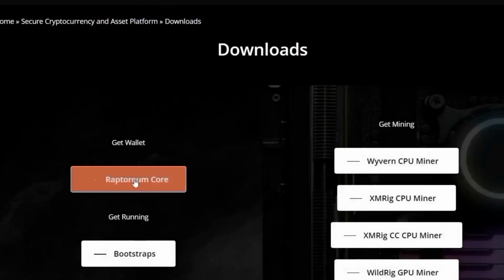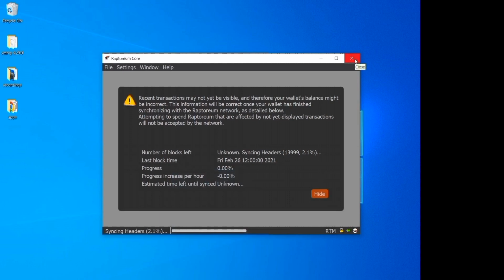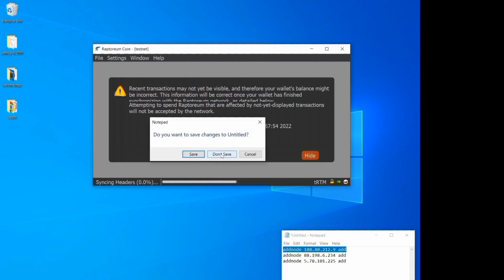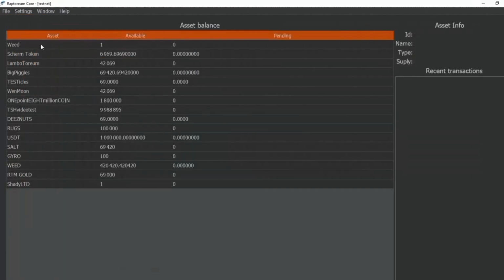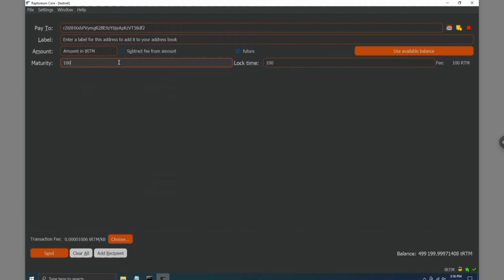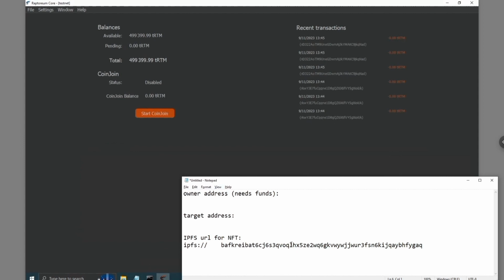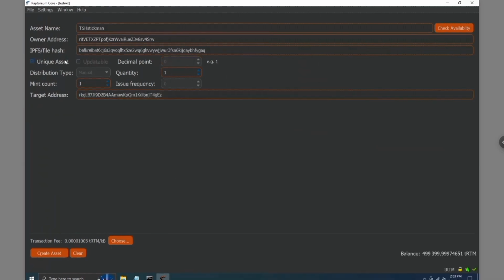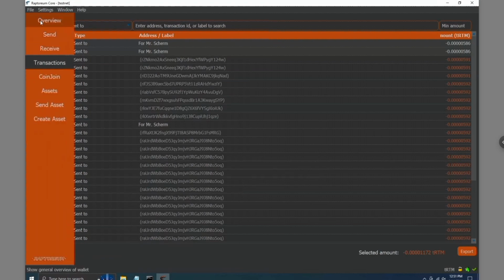Raptoreum assets and testnet wallet overview.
Here is an overview of the Raptoreum testnet wallet with information on how to generate assets on the testnet chain. Also includes a general overview of the wallet and features.